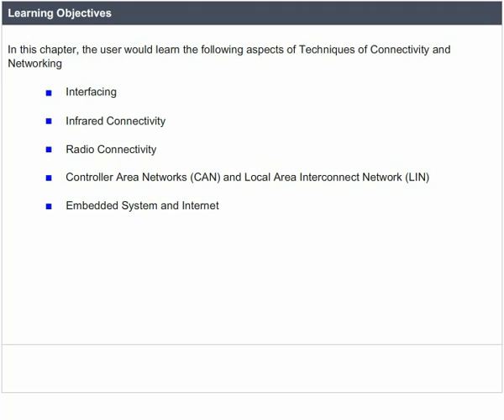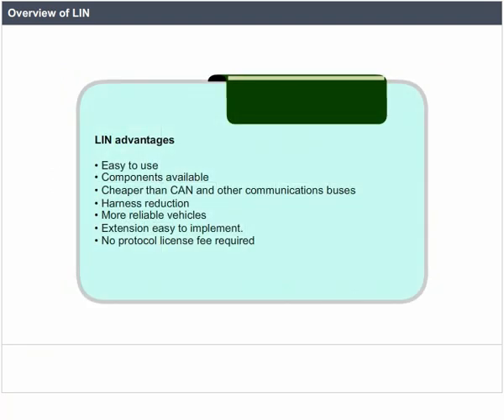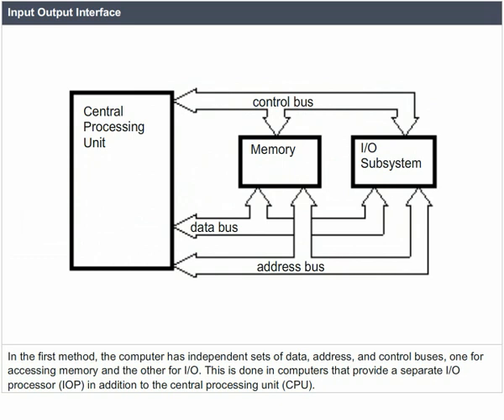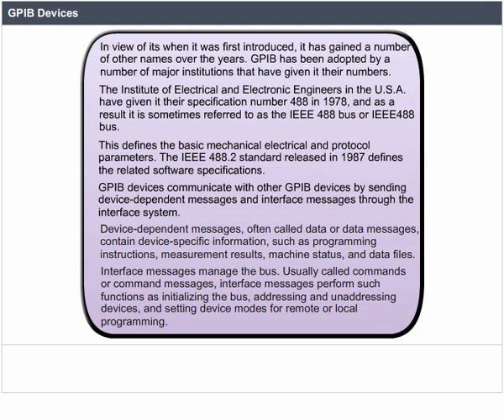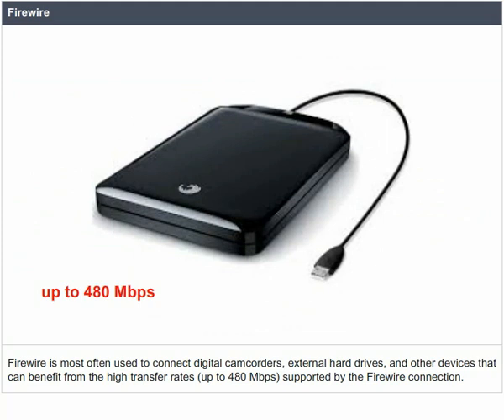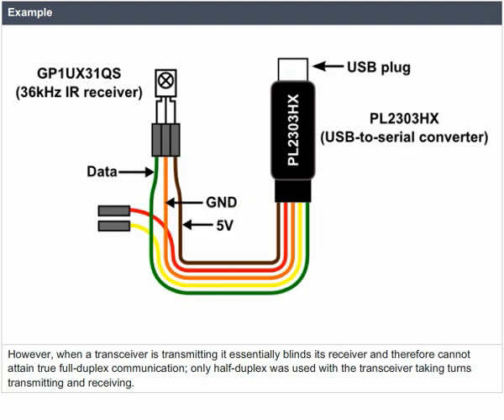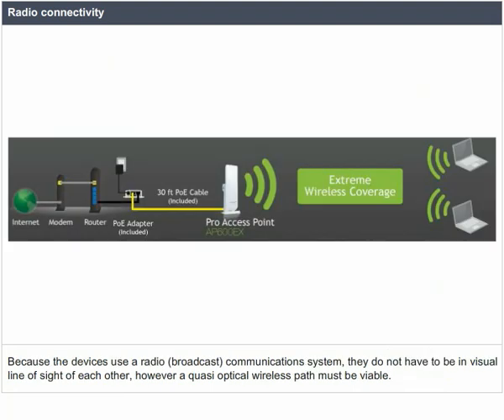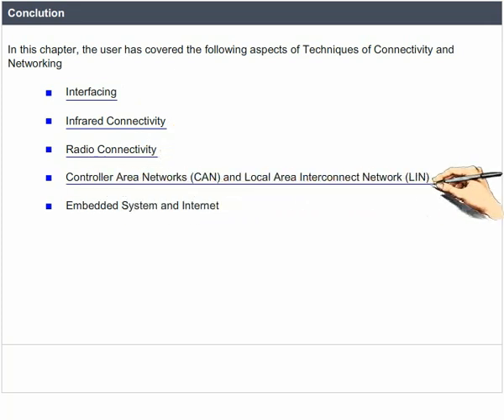B Level - ES 5 Techniques of Connectivity and Networking